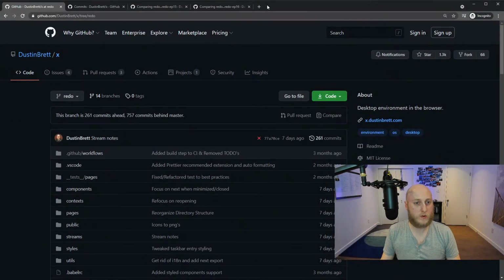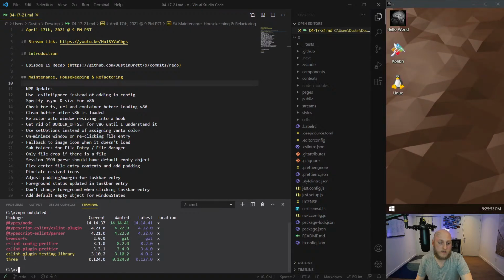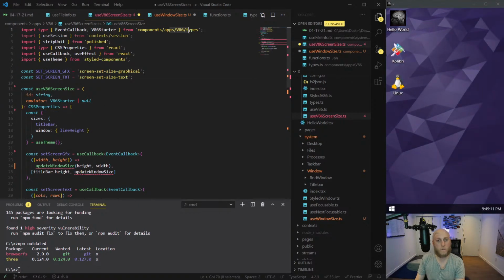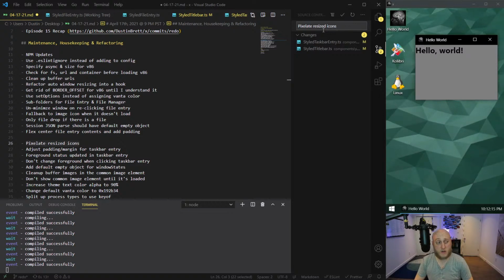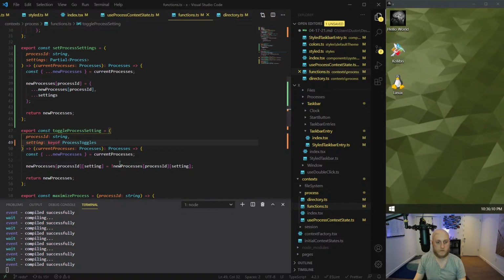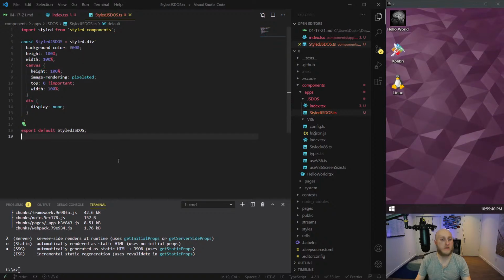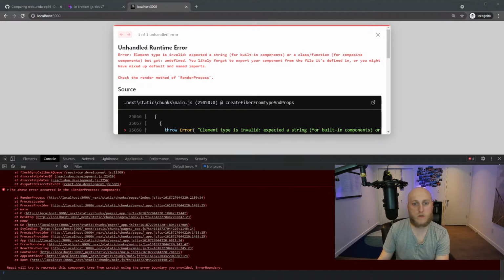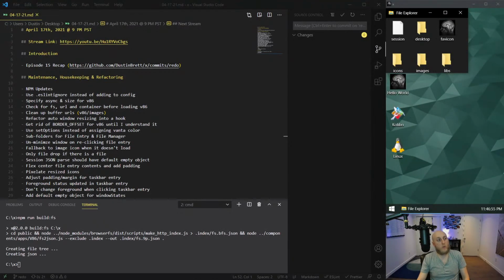Adding DOS & File Explorer to my OS in the browser [Stream #16]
I'll be rebuilding my browser "OS" project over a series of many streams. For this project I will continue to use React & Next.js written in TypeScript. I plan to make it collaborative and involve the community. I will focus on a Windows 10 style this time instead of a hybrid.

Chapters:
0:00 Stream Starts
2:11 Demo v1
2:48 Demo v2
18:35 Episode 15 Recap
25:56 NPM Updates
29:09 ESLint Ignore
30:36 Define V86 Image Settings
35:23 Check Vars First
36:29 Clean Buffer URL's
46:12 Window Auto Resize Hook
51:19 Change Vanta Color Setter
52:56 File Entry Reopen Should Restore
59:28 Image Icon Fallback
1:03:13 Check File Drops
1:05:04 Session Default Object
1:06:44 Tweak File Entry Positioning
1:09:00 Don't Anti-Alias Resized Icons
1:12:57 Tweak Taskbar Entry Positioning
1:15:18 Taskbar Foreground Behaviors
1:44:32 Default Window States Object
1:45:19 Update Initial Contexts
1:47:25 Show Image On Load
1:49:36 Tweak Wallpaper Initial Color
1:50:06 HTML Lang Tag
1:52:28 New TODO Whiteboard
1:53:39 Update x86 Libs & Images
1:56:35 Have I Broken Something Yet? (Probably I Had)
1:57:35 DOS Emulator
2:32:01 File Explorer
2:41:14 Next Stream
2:43:36 Future App Ideas
2:46:35 Closing Rant